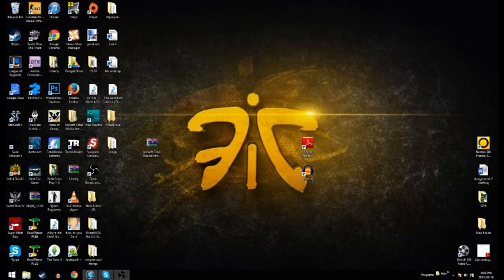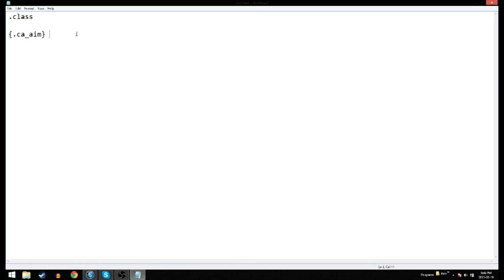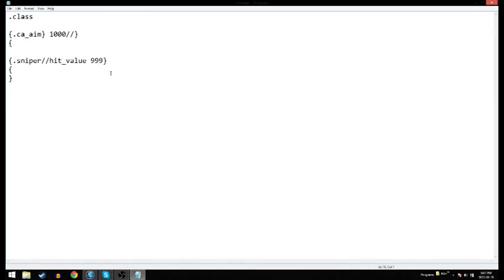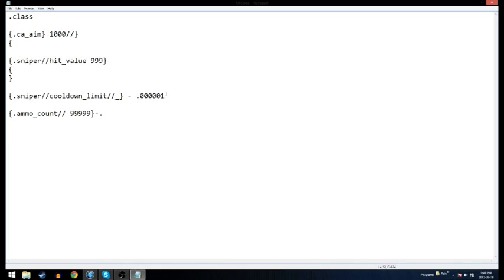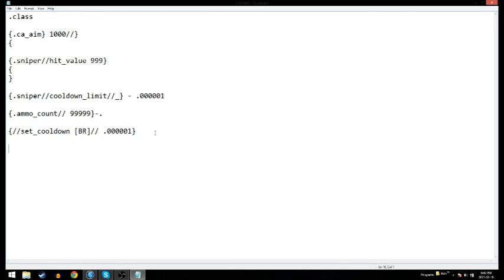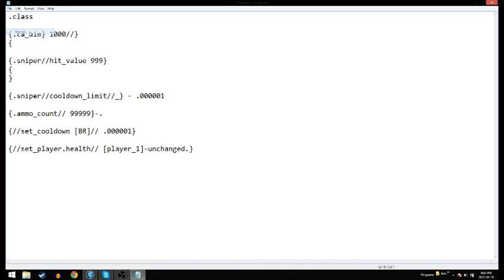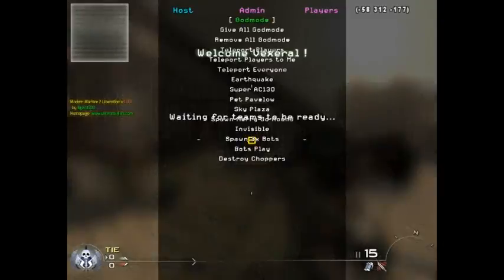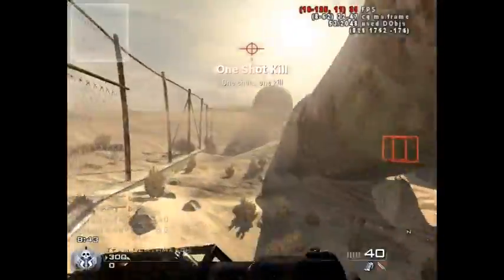Aim Bot for Halo MCC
In this video I will be showing you how to code your own Aim Bot for Halo MCC, it is simple and easy!